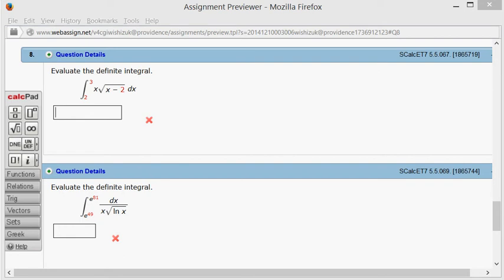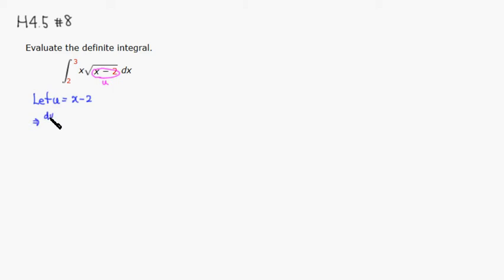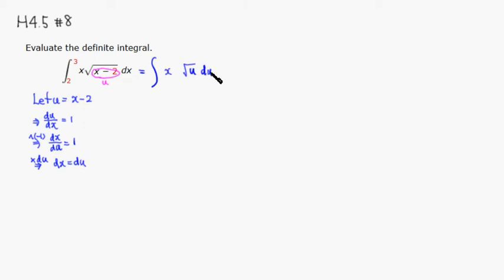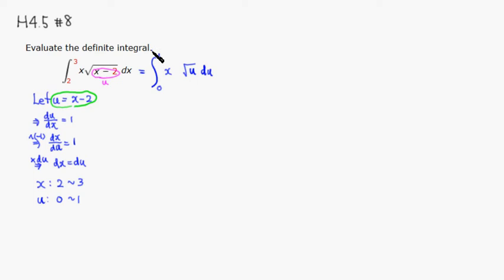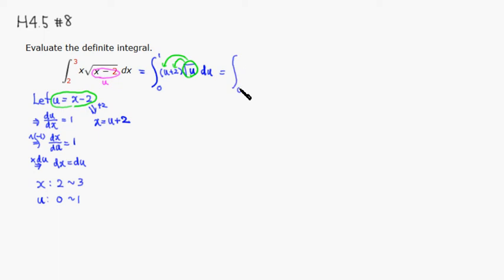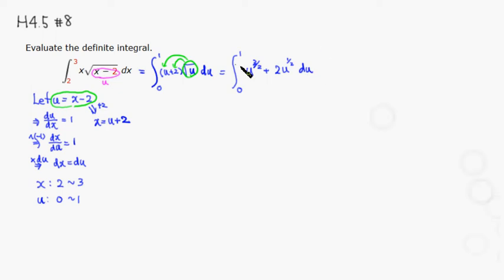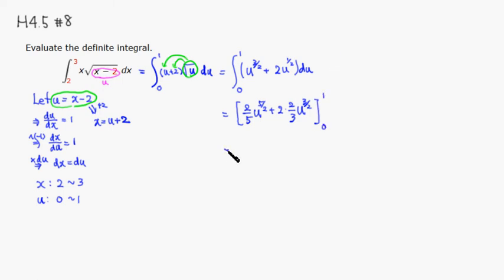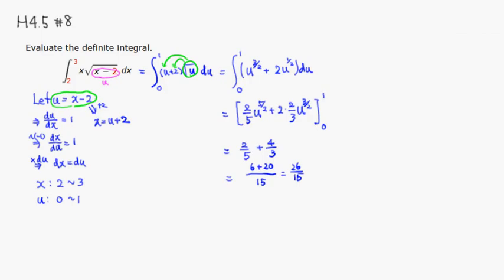MTH 131 H4.5 #8 (Fall 2014)